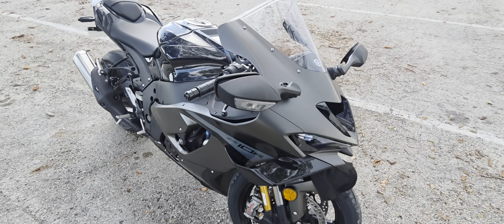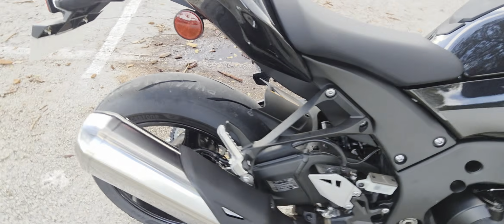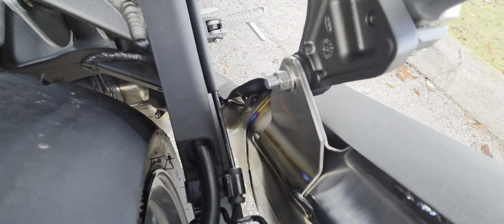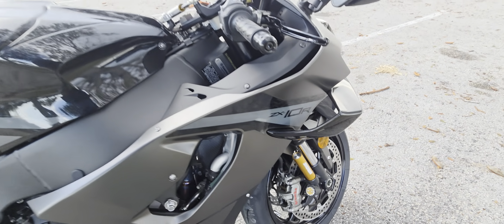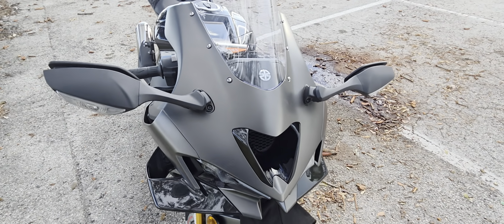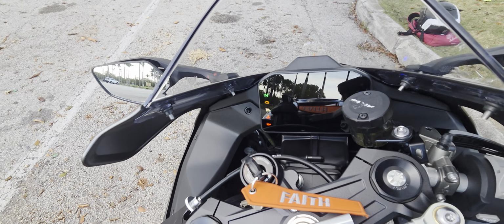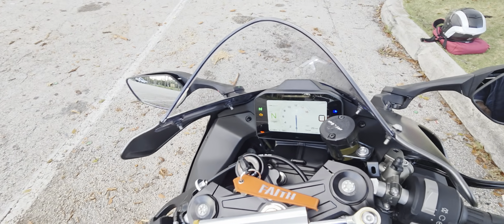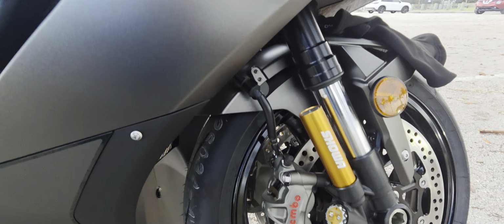KAWASAKI NINJA ZX10R 2026 - ( STAY TUNED )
welcome to the channel the brand new Gen 7 ninja ZX10R

all new electronics
all new aerodynamic
all new Display